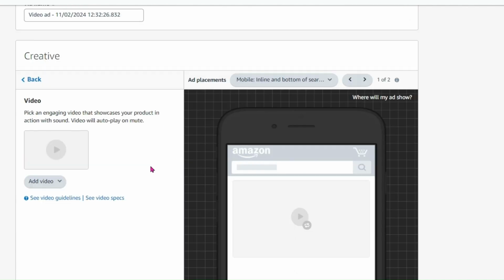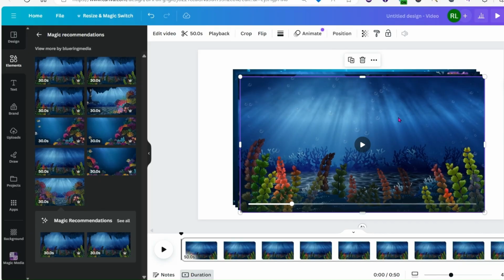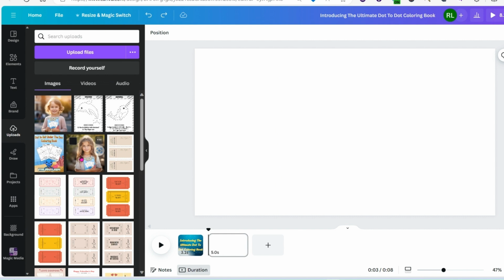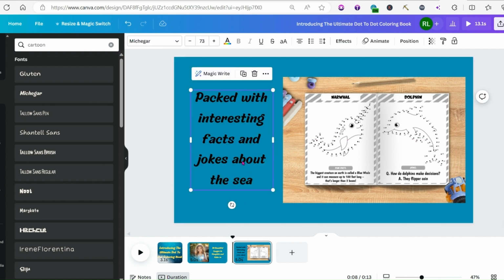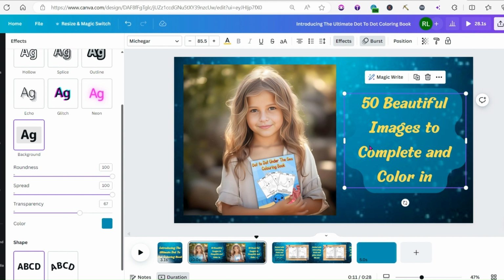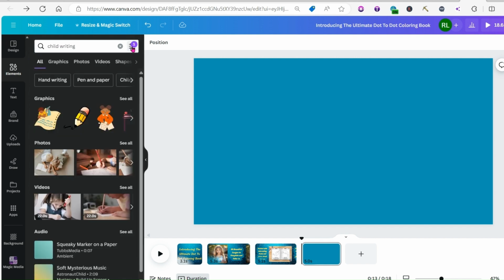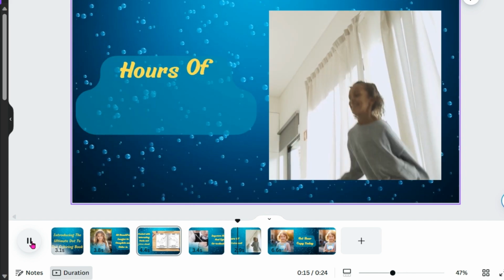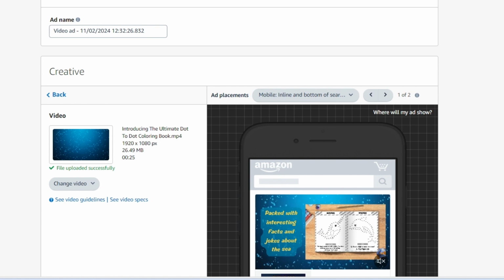Quickly make amazing video ads for FREE. No experience needed - Watch now to get the WOW factor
VIDEO ADVERTS SELL MORE PRODUCTS

I’m showing you how you can easily make engaging videos for Amazon, Tik Tok and more, all for FREE on canva.

You might also like my video on how to make Product Mock Ups:

If you don't already have creative fabrica, you are missing out! Use it for downloading fonts, images, product mock ups and so much more! And they can be used commercially!

If you haven't used Canva before... It's completely free to sign up to and use. Here's the website address:

It really helps me to make more videos that you will love!

If you have any questions about how to make video ads or about how to self publish your books then do check out my other videos and feel free to comment below